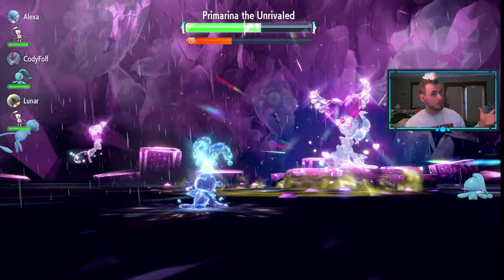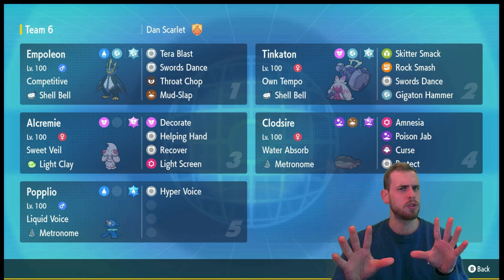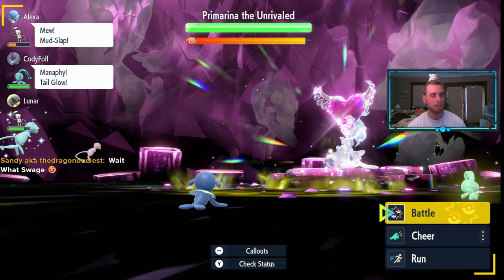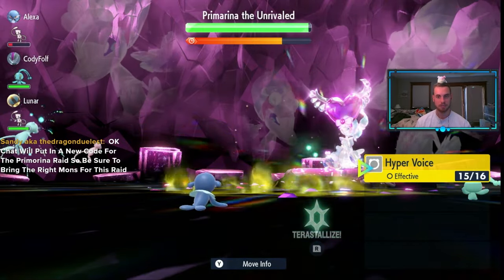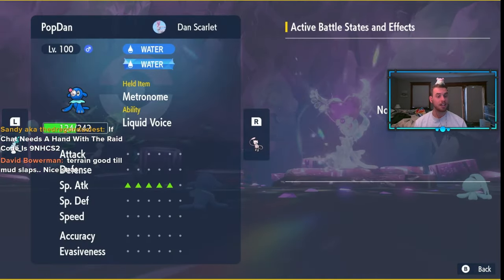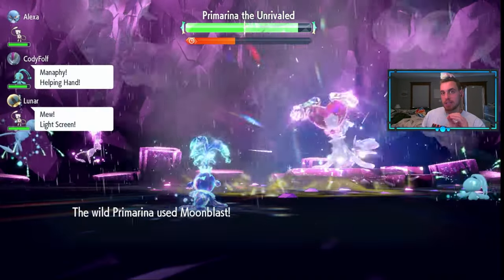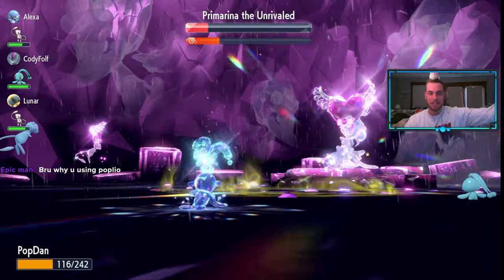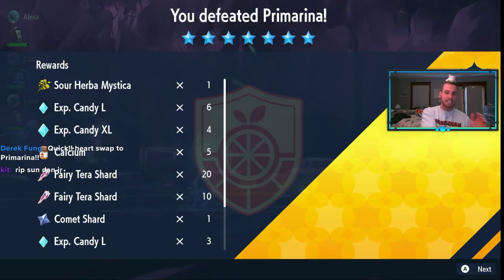I used POPPLIO to Beat the 7 Star Primarina Tera Raid • Pokémon Scarlet & Violet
We continue our tradition of defeating 7 Star Tera Raids with their children! I used Popplio to beat the 7 Star Primarina Tera Raid in Pokémon Scarlet and Violet. We have two goals in the DANimal Kingdom for every event Tera Raid:
1. Help as many people as possible get the win in the tera raid.
2. Beat the tera raid with as many different Pokémon as possible.

Beating the 7 Star Tera Raid Starters with their baby form is my favorite tera raid tradition! It all started when we used LeChonk to defeat 7 Star Mewtwo. Anything is possible in Tera Raids with the right support!

This event starts at 8pm EST on Thursday May 9. It will run until 8pm EST on Sunday Mary 19th. It comes back for round 2 Thursday May 16th at 8pm EST until Sunday May 21st at 8 pm EST. Make sure to join to raid with the DANimal Kingdom!

Popplio Build
Nature: Modest (+ Sp. Atk, - Atk)
EVs: 252 Sp. Atk, 252 Sp. Def, 4 HP
IVs: All perfect except Sp. Atk
Ability: Liquid Voice
Tera Type: Water
Item: Metronome
Moves
- Hyper Voice

00:00 Intro
01:28 High Level Overview
01:56 The Build
02:55 Gameplay